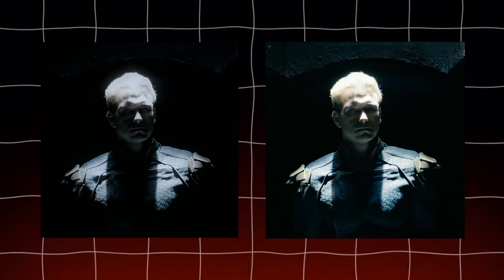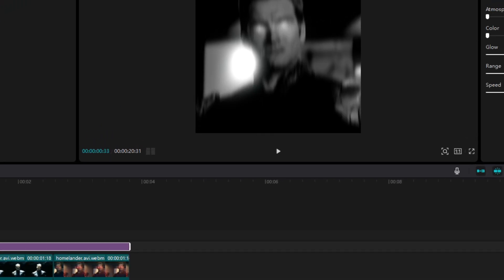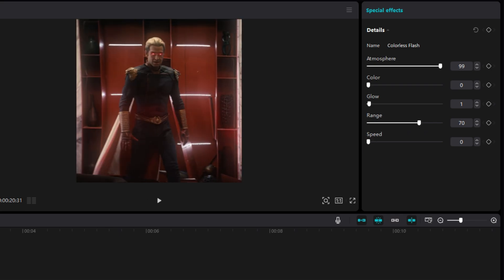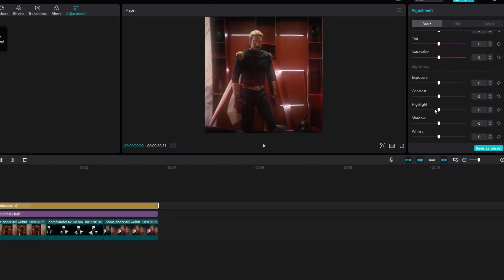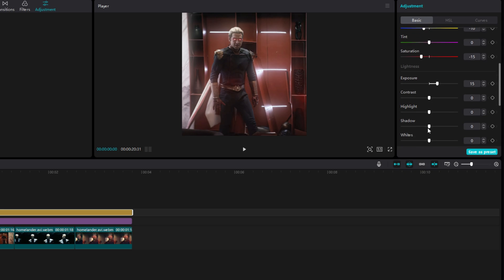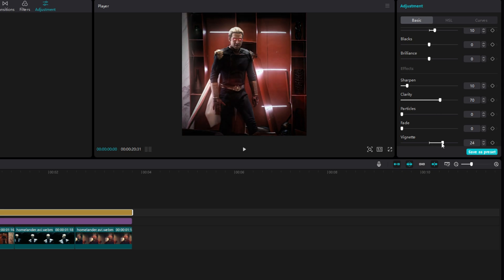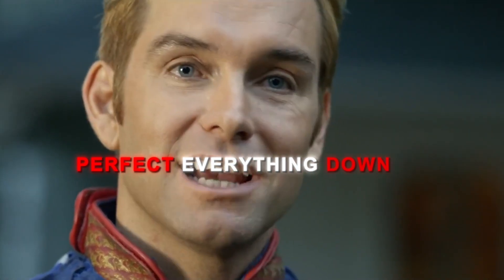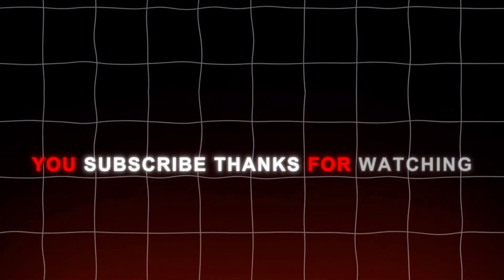Dark CC Tutorial - CAP CUT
Hi guys today
I made Dark cc tutorial for cap cut
it's very easy to make
so, hope you like it!!